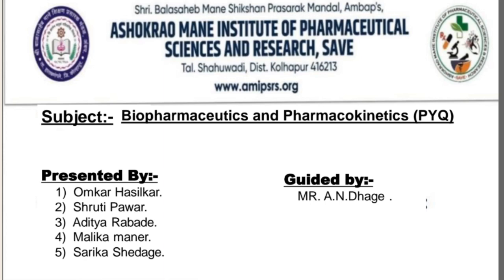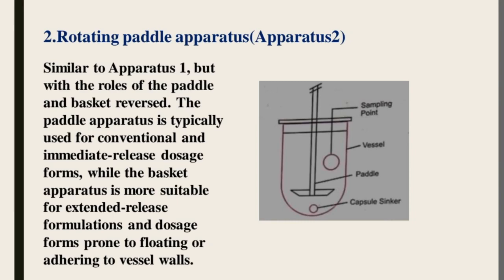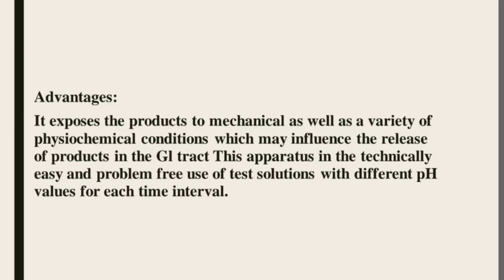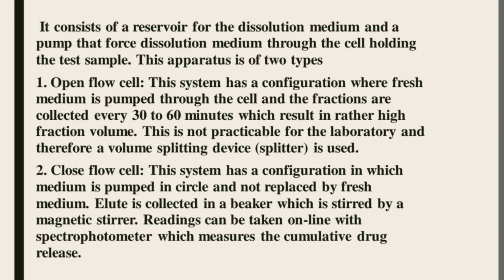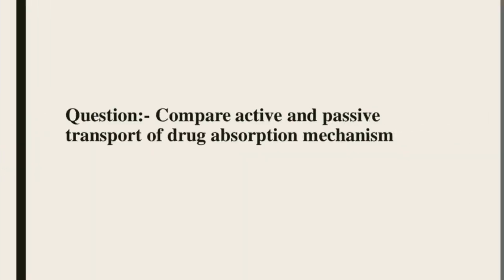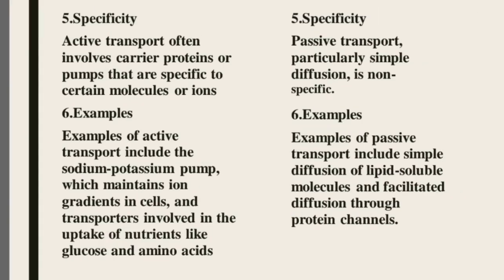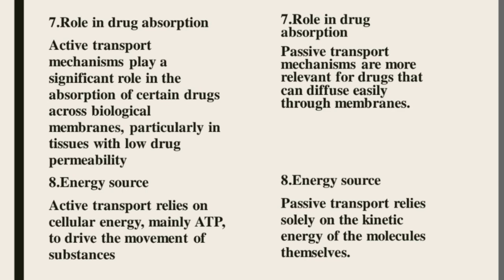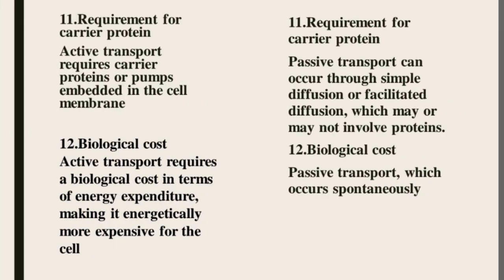Biopharmaceutics | Pharmacokinetics|PYQ| USP Dissolution Apparatus|Active Passive Transport| AMIPSRS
Question:- List USP in vitro dissolution test apparatus and illustrate any 4 apparatus.
Ans: USP in vitro apparatus are:
1.Rotating Basket Apparatus. 2.Rotating Paddle Apparatus. 3.Reciprocating Cylinder Apparatus. 4.Flow Through Cell Apparatus. 5.Paddle Over Disc Apparatus
6.Cylinder Apparatus 7.Reciprocating Disc Apparatus.
1.Rotating Basket Apparatus (Apparatus 1)
In this apparatus rotating basket acts as a stirrer located in a cylindrical glass vessel with hemispherical bottom. This assembly is immersed in a water bath to maintain the temperature at 37C. The most common rotating speed for the basket method is 100 rpm.
2.Rotating paddle apparatus(Apparatus2)
Similar to Apparatus 1, but with the roles of the paddle and basket reversed. The paddle apparatus is typically used for conventional and immediate-release dosage forms, while the basket apparatus is more suitable for extended-release formulations and dosage forms prone to floating or adhering to vessel walls.
3.Reciprocating Cylinder apparatus (Apparatus 3)
It is considered as the first line apparatus in product development of controlled release preparations. The assembly consists of a set of cylindrical vessels equipped with a reciprocating piston that creates a pulsatile flow of dissolution medium through the dosage form. It is used for testing transdermal patches, implants, and other dosage forms requiring continuous flow conditions.
4.Flow through cell apparatus (Apparatus 4)
It consists of a reservoir for the dissolution medium and a pump that force dissolution medium through the cell holding the test sample. This apparatus is of two types
1.Open flow cell: This system has a configuration where fresh medium is pumped through the cell and the fractions are collected every 30 to 60 minutes which result in rather high fraction volume. This is not practicable for the laboratory and therefore a volume splitting device (splitter) is used.
2.Close flow cell: This system has a configuration in which medium is pumped in circle and not replaced by fresh medium. Elute is collected in a beaker which is stirred by a magnetic stirrer. Readings can be taken on-line with spectrophotometer which measures the cumulative drug release.

Question:- Compare active and passive transport of drug absorption mechanism

1. Active transport requires energy expenditure by the cell, typically in the form of ATP,  Passive transport does not require energy.
2.Active transport moves substances against their concentration gradient, from an area of lower concentration to an area of higher concentration. Passive transport moves substances along the concentration gradient, from an area of higher concentration to an area of lower concentration.
3. Active transport can move substances in the opposite direction of passive transport, allowing cells to accumulate molecules against their concentration gradient. Passive transport always occurs down the concentration gradient.
4.Active transport can maintain a constant rate of transport even when the concentration gradient is low.Passive transport slows down as the concentration gradient decreases.
5.Active transport often involves carrier proteins or pumps that are specific to certain molecules or ions. Passive transport, particularly simple diffusion, is nonspecific.
6.Examples of active transport include the sodium-potassium pump, which maintains ion gradients in cells, and transporters involved in the uptake of nutrients like glucose and amino acids. Examples of passive transport include simple diffusion of lipid-soluble molecules and facilitated diffusion through protein channels.
7.Role in drug absorption Active transport mechanisms play a significant role in the absorption of certain drugs across biological membranes, particularly in tissues with low drug permeability. Role in drug absorption Passive transport mechanisms are more relevant for drugs that can diffuse easily through membranes.
8.Energy source Active transport relies on cellular energy, mainly ATP, to drive the movement of substances.Energy source Passive transport relies solely on the kinetic energy of the molecules themselves.
9.Controlled process Active transport is a highly regulated process, often controlled by cellular signaling pathways.Passive transport occurs spontaneously based on the concentration gradient.
10. Saturation kinetics Active transport systems can exhibit saturation kinetics, where the transport rate reaches a maximum when all carrier proteins are engaged. Saturation kinetics Passive transport typically follows linear kinetics.
11.Requirement for carrier protein Active transport requires carrier proteins or pumps embedded in the cell membrane.Requirement for carrier protein Passive transport can occur through simple diffusion or facilitated diffusion, which may or  may not involve proteins.